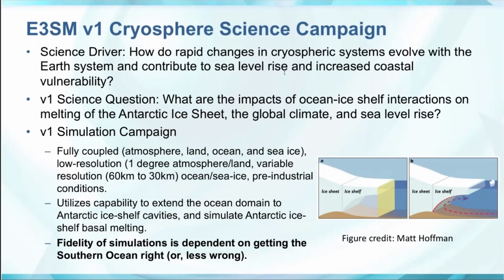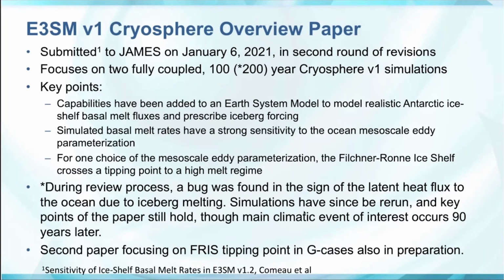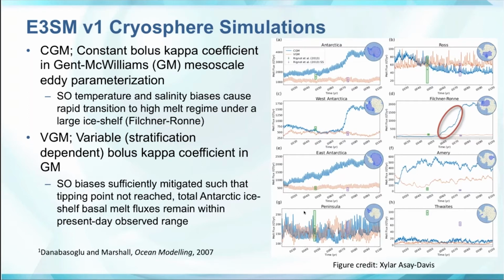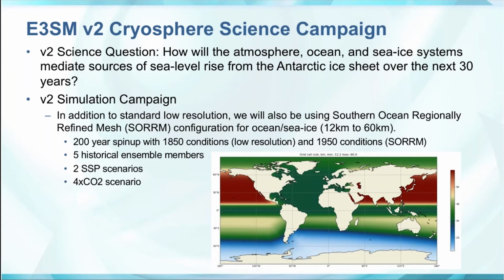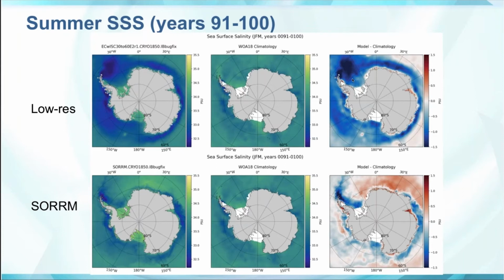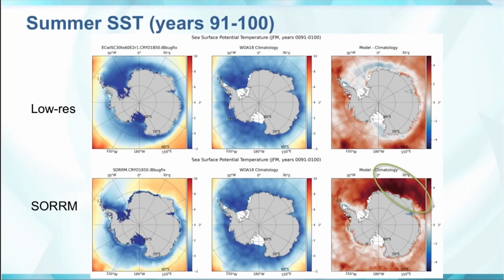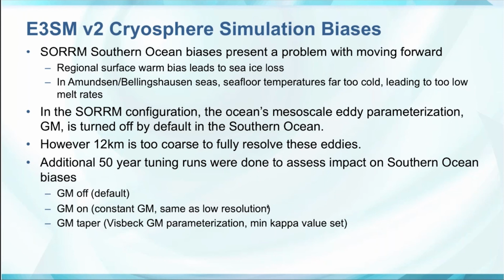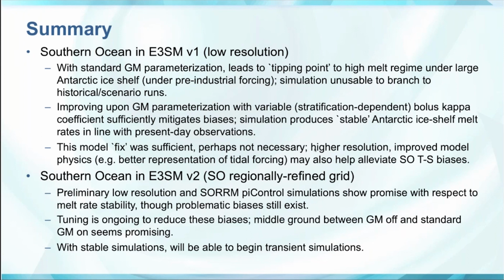The E3SM Cryosphere Simulation Campaign: Wrapping up v1 and Looking Towards v2E3SM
E3SM All Hands Presentation – September 30, 2021
Title:  The E3SM Cryosphere Simulation Campaign: Wrapping up v1 and Looking Towards v2
Presenter:  Darin Comeau